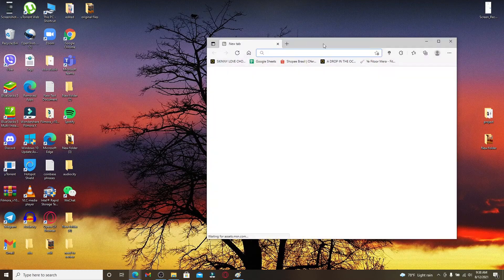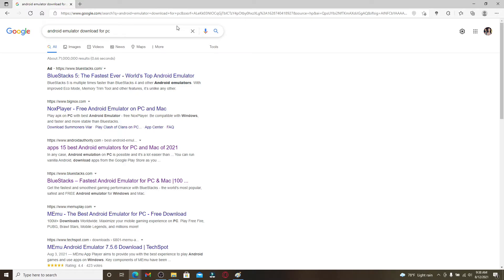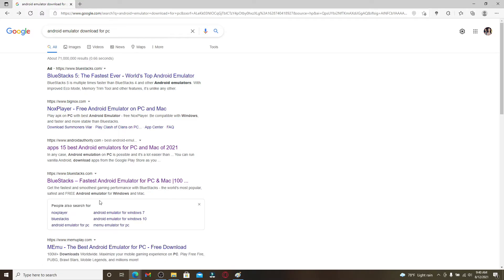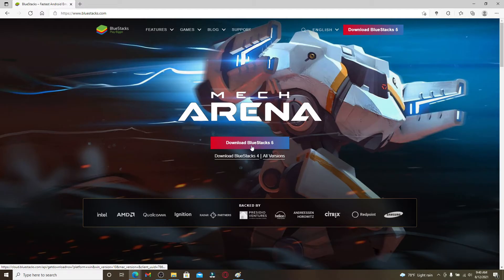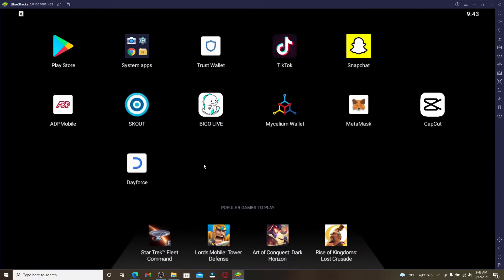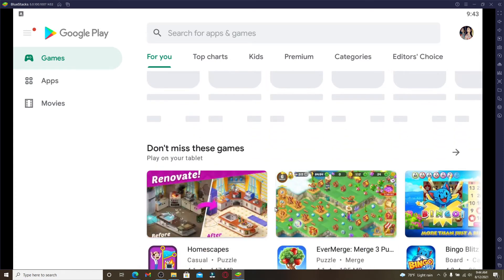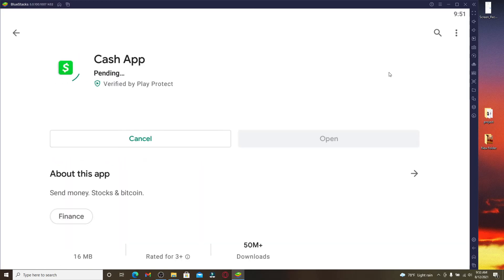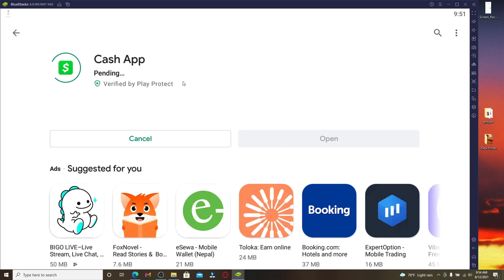Cashapp App Download: How to Download Cash App On Desktop PC? (2022)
If you want to use Cashapp on your desktop PC, you can easily download the app. Here in this video, we will show you step by step method of downloading Cashapp on PC easily in 2 mintues.

0:00 - Intro
0:21 - Download Cash App On PC
2:16 - Outro